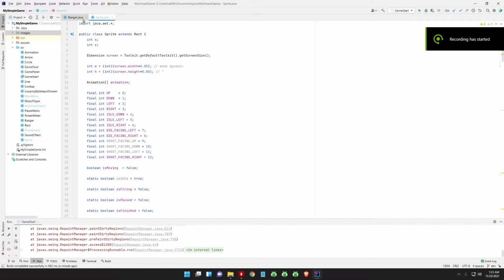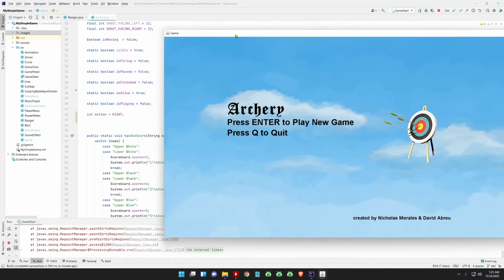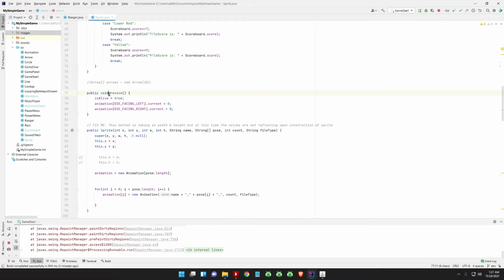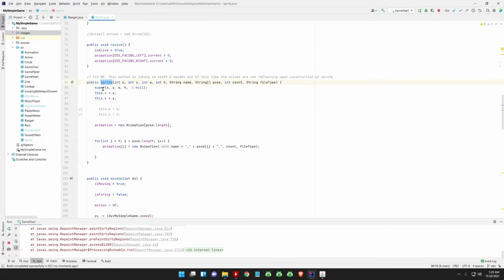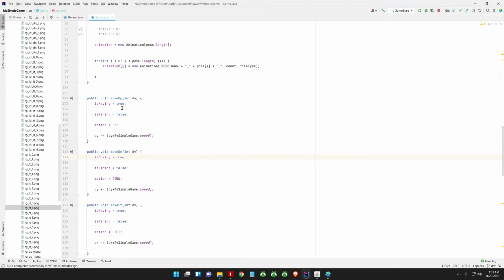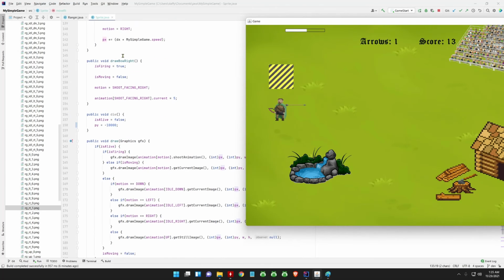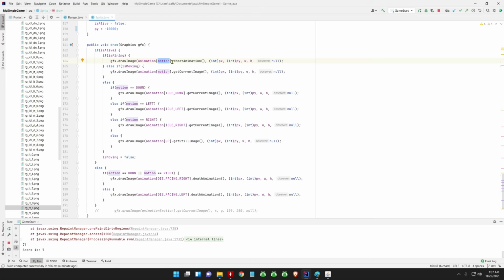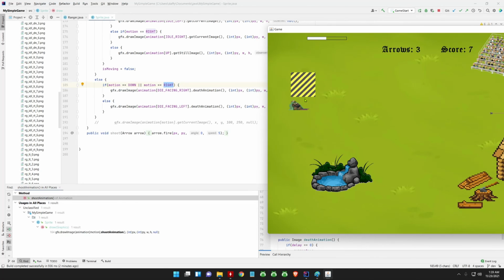Sprite and Ranger